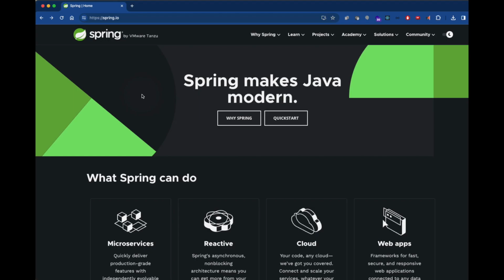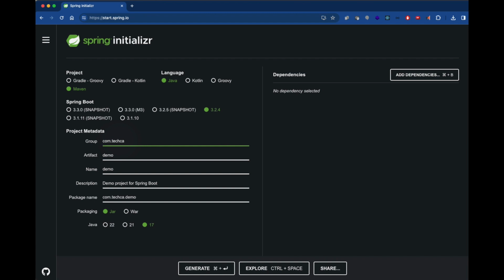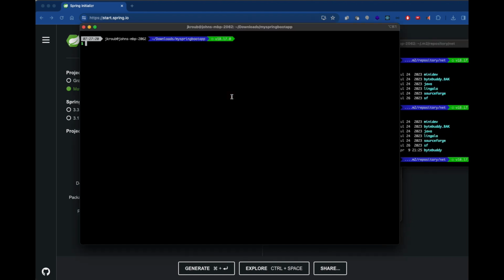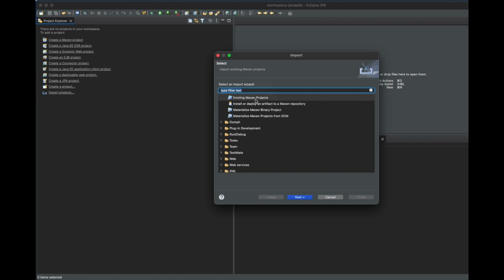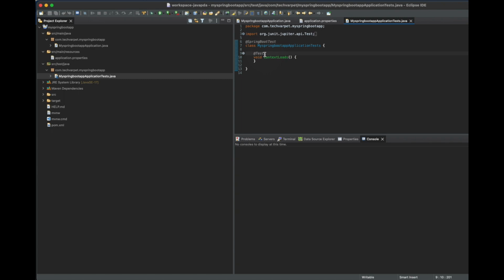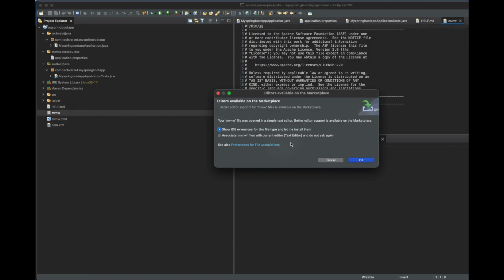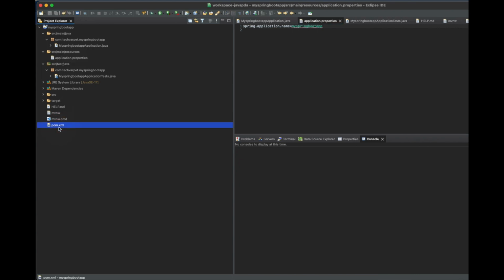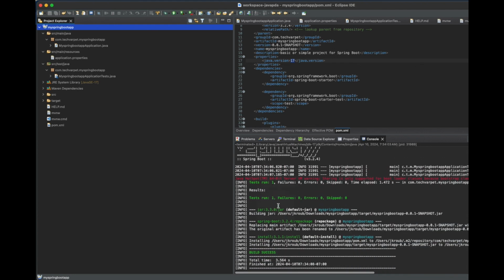Simple Spring Boot App review files created and run maven install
Use the Spring Initiailzer at start.spring.io to create a maven-based Spring Boot Applicaiton
Run 'mvn install' - shows compilation and test running
load into Eclipse IDE
review the generated files (.java, application.properties, pom.xml, HELP.md, mvnw)